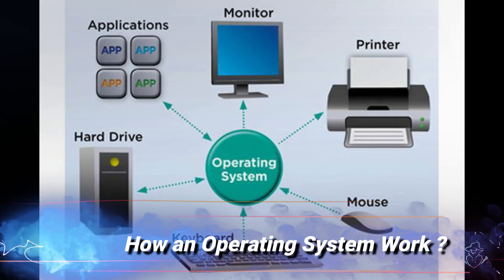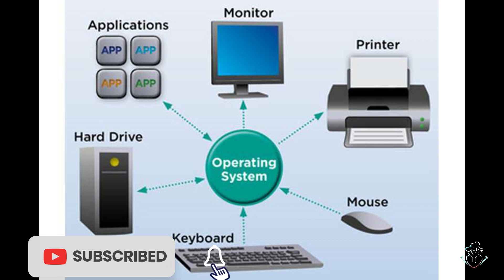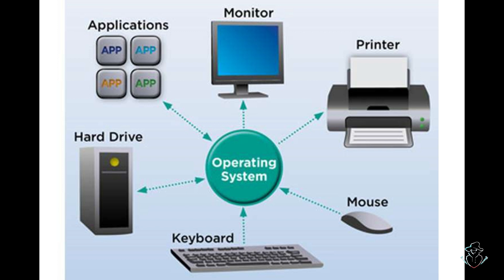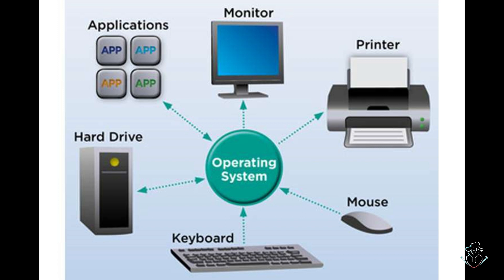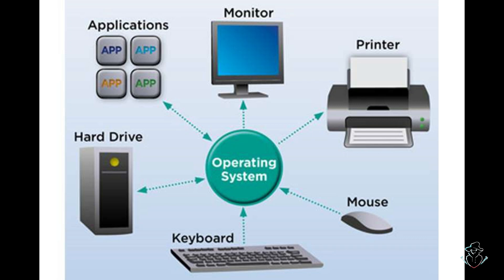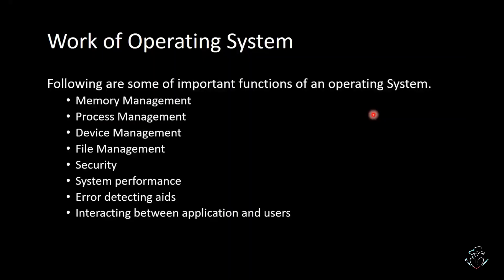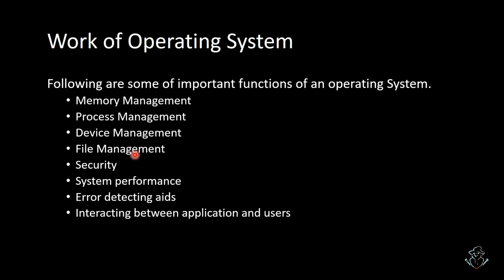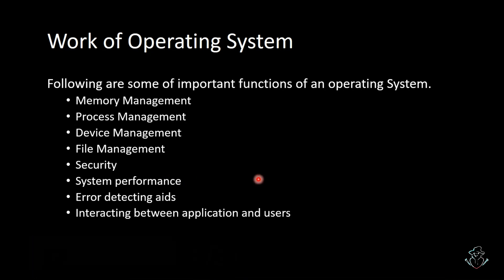#01 - Introduction to Operating System and its Functions | Linux and Shell scripting programming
In this informative video, we delve deep into the intricate relationship between various operating systems - iOS, Linux, Android, and Windows - and the hardware they interact with. Understanding how these operating systems work in harmony with hardware is crucial for anyone interested in computer science, software development, or IT.

We explore the fundamental principles and functions that allow these operating systems to manage and optimize hardware resources efficiently. Whether you're a beginner looking to grasp the basics or a seasoned pro seeking a comprehensive review, this video provides valuable insights into the inner workings of operating systems.

By the end of this video, you'll have a clearer understanding of how these popular operating systems interact with the hardware components of computers and mobile devices, making it an essential watch for anyone wanting to enhance their knowledge of technology and computing. Don't miss out on this fascinating journey into the world of operating systems and hardware!